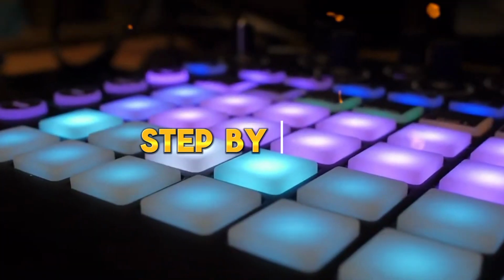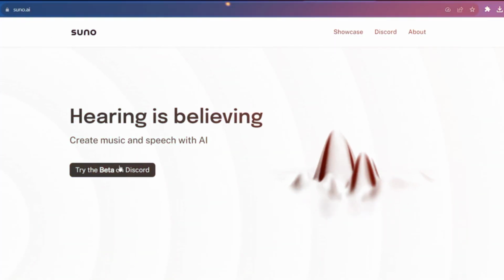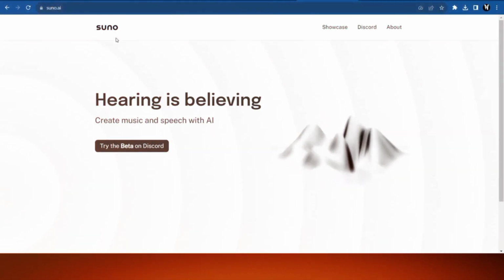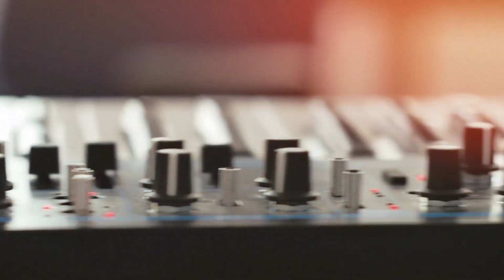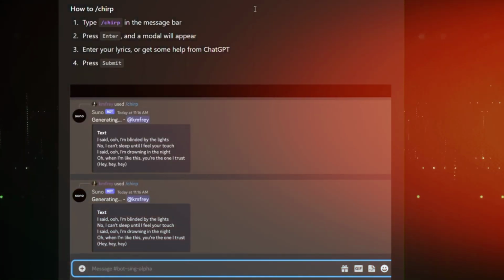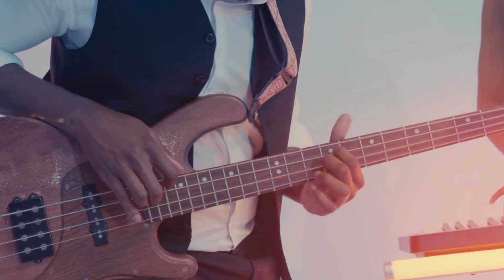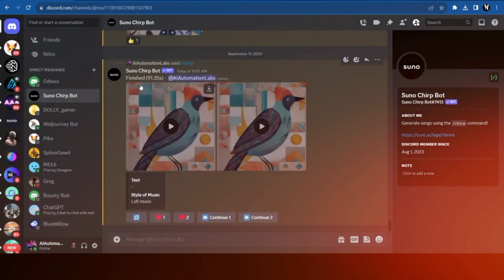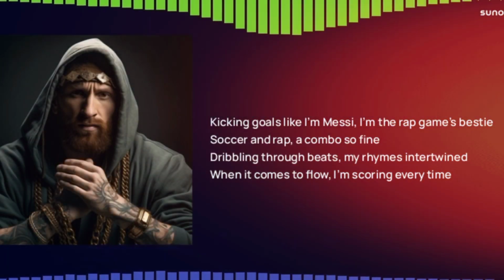Free AI Music | Suno Ai Chirp 🎵 Tutorial: For Amazing Music Art | The AI Hub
Immerse yourself in the mesmerizing world of AI-generated music with Suno Ai Chirp! 🎶 Let the harmonious melodies created by artificial intelligence transport you to new realms of sonic bliss. Explore a symphony of sounds crafted by advanced algorithms, each note designed to evoke emotion and captivate your senses. With Suno Ai Chirp, the future of music is at your fingertips. Tune in and let the AI serenade your soul. 🤖🎵